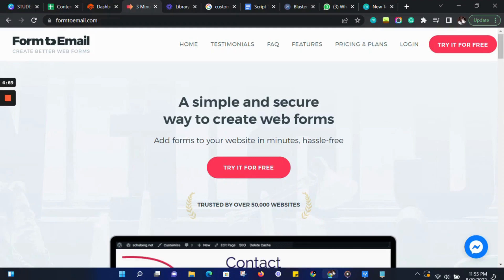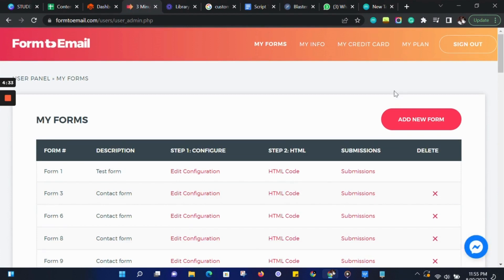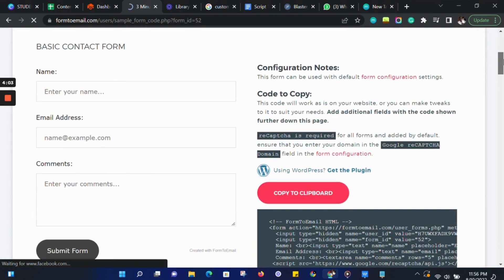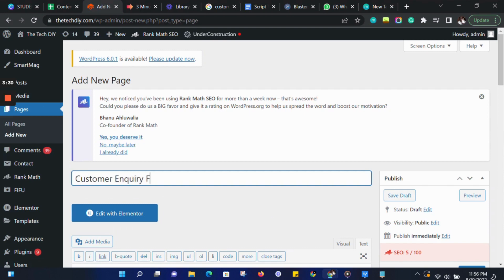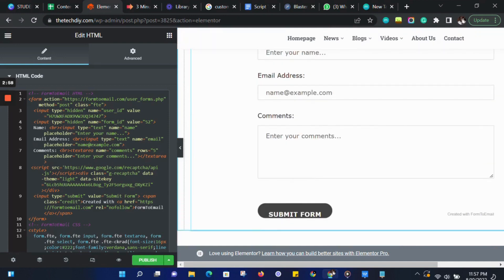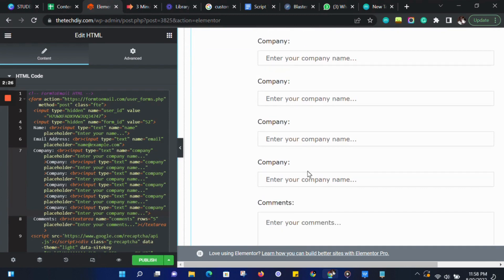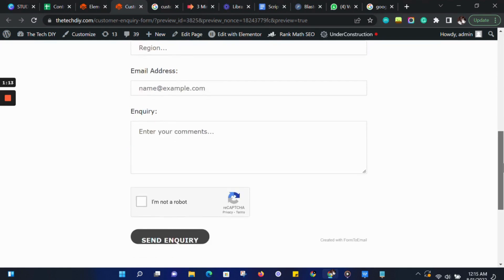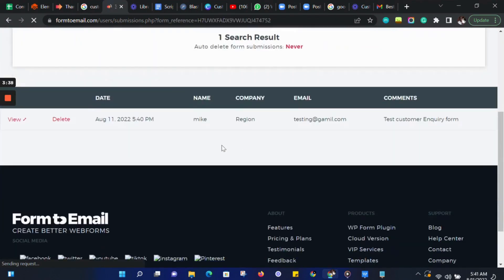How to create a customer enquiry form on WordPress in minutes without coding👩‍💻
Creating contact forms and receiving customers' data in your email inbox is the dream of every website owner. Form To Email makes this easy and simple.

In this video, we are going to show you how to easily create a customer inquiry form with no coding knowledge.

Form To Email allows users to easily create spam-free web forms in minutes with no coding knowledge so they can receive customers' data in their email inbox. The platform is enriched with many spam protection features to give one control over their spam.